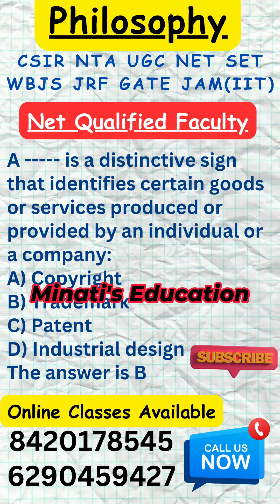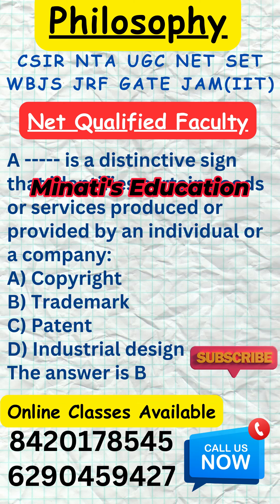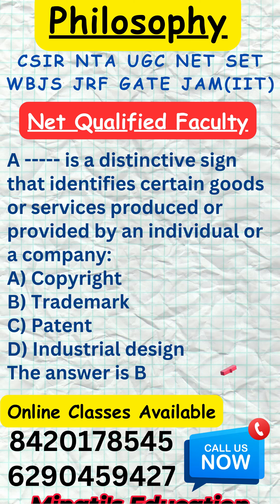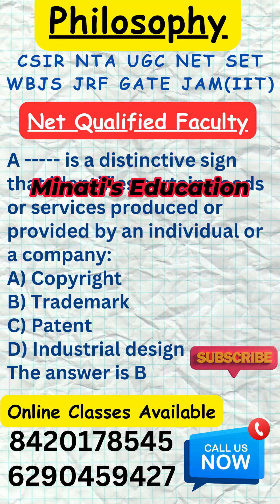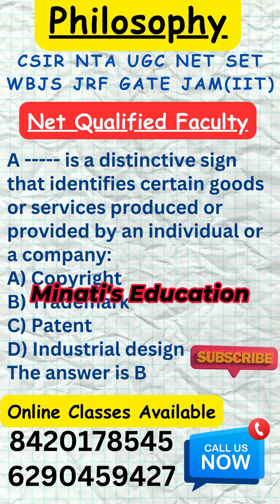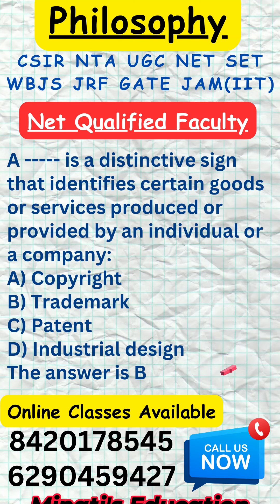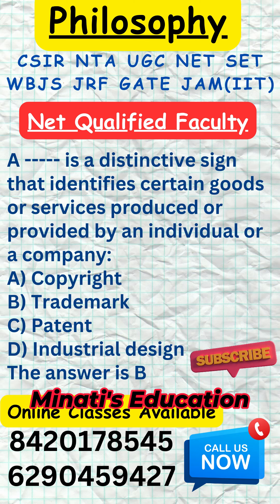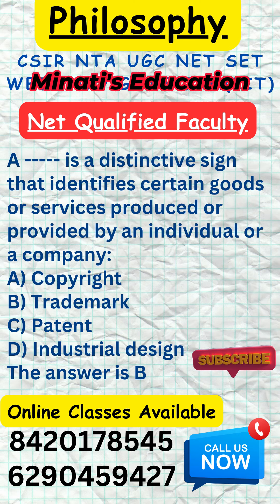UGC NET Philosophy I Net Qualified Faculty I Online Classes Available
Welcome to Minati’s Education. We basically deal with UGC NET, SET, UPSC, WBJS, Indian Economic Service, Indian Administrative Service, Indian Foreign Service, Indian P&T Accounts and Finance Service, Group ‘A’, Indian Trade Service, Group ‘A’ (Grade III), Indian Audit and Accounts Service, Group ‘A’, Indian Civil Accounts Service, Group ‘A’, Indian Revenue Service (Customs & Indirect Taxes) Group ‘A’, Indian Revenue Service (Income Tax) Group ‘A’,  Indian Corporate Law Service, Group ‘A’,  Indian Defense Accounts Service, Group ‘A’,  CLAT, GATE,  JAM(IIT), CMA, CFA, FRM, CPT, CAT, MAT, SSC - CGL and other competitive examinations. We have 46 NET-qualified faculty in different subjects. We received India’s Education Award 2023. Kharagpur IIT recognized us as an entrepreneur in the year 2022. If you want to start your journey for the NET, SET, or GATE examination with ‘Minati’s Education’, please call us and enrol yourself. Separate online and offline classes are available here.
Our Features;
1. 8432 candidates already cleared the NET, GATE, JAM and other examinations in the last 6 years.
2. Our Google rating is 4.9 out of 5. We have 266 total reviews given by some successful candidates who cracked CSIR NTA NET/GATE/JAM in these 5 years.
3. We provide 24-hour online web support.
4. We generally analyse important questions related to the examination in this channel.
5. Sufficient mock test to crack the examination.
6. We have 46 Net qualified faculties in different subjects.
7. Here we will regularly discuss and analyse various question and answer for the NTA UGC NET GATE JAM and UPSC examinations.